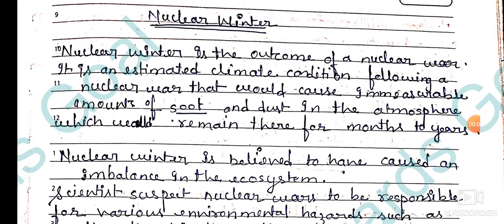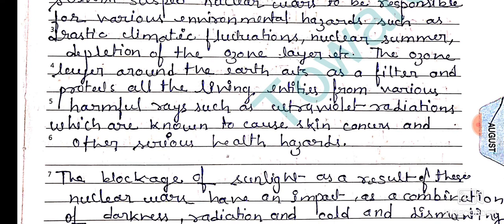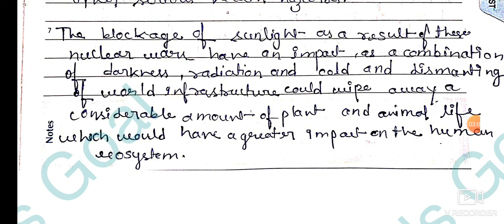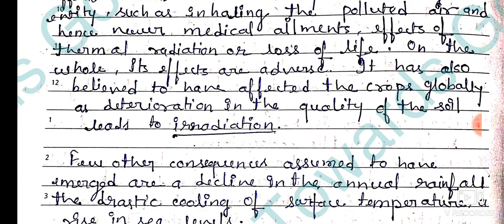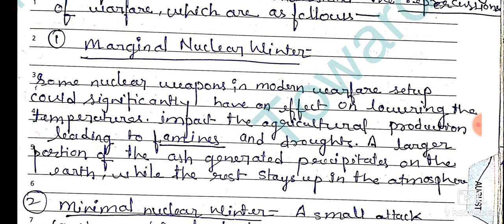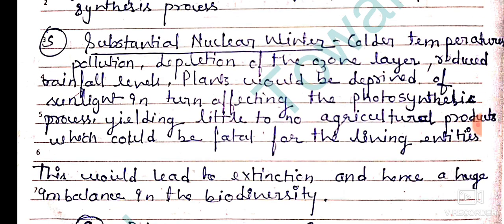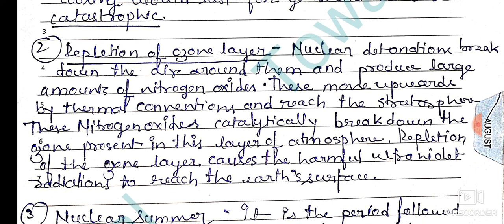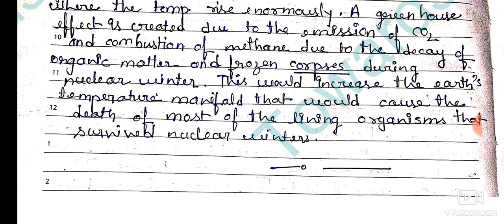Nuclear Winter Notes ||Environmental Biology